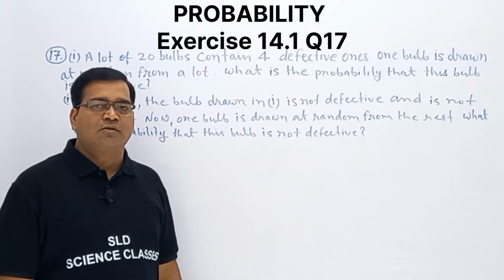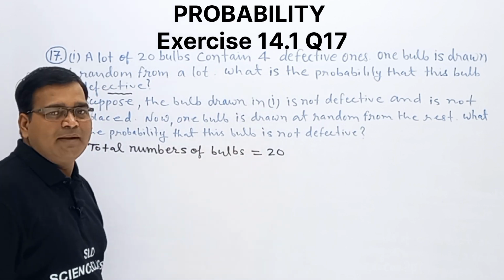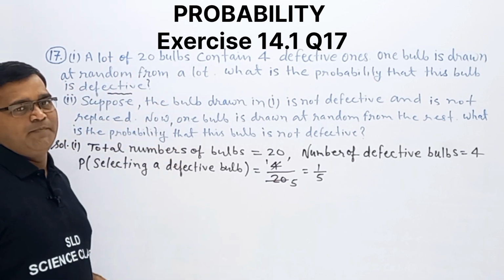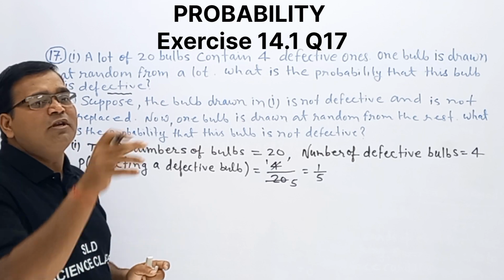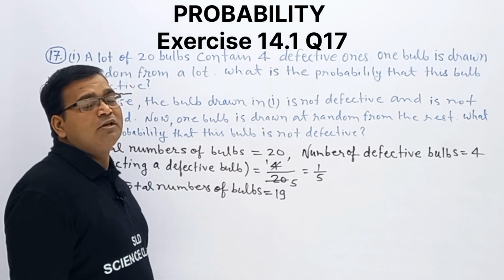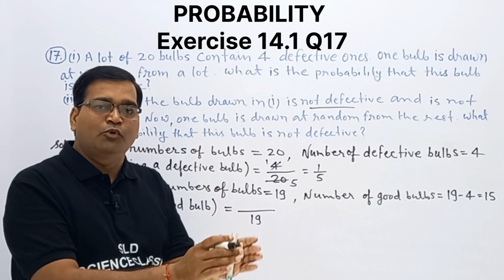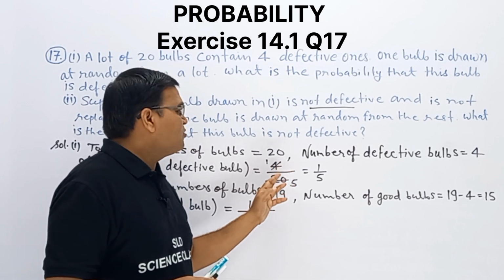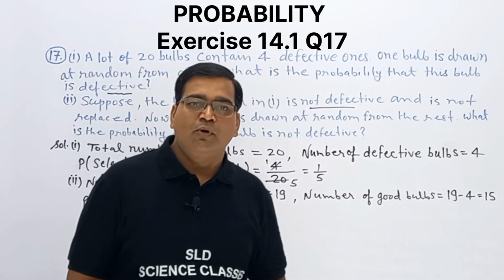Class 10 maths | Chapter 14 | Probability | Exercise 14.1 Q17 | NCERT | CBSE | RBSE